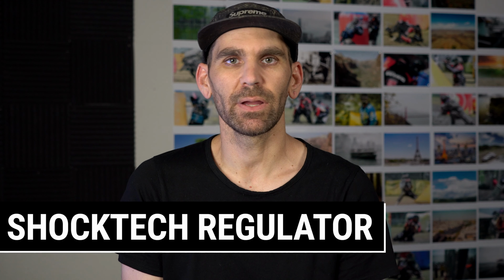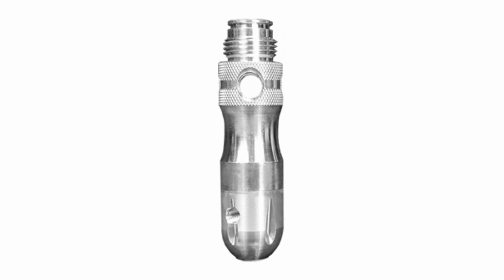Planet Eclipse Gmek & Shocktech Inline Regulators - PBRMW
Planet Eclipse Gmek - Planet Eclipse this announced this week that they will be releasing a mechanical version of the Gtek. There is no release date or price yet, but I'm assuming we will see a completed gun before the years end.

Shocktech Inline Regualtors - Shocktech is back in full effect, they have a slew of new/released products and the inline regulator is just the latest.

My Paintball Gear I Use
Planet Eclipse Gtek
Empire Ultra 80/4500
GI Sportz LVL
Vforce Profiler
Bunker Kings Supreme Harness